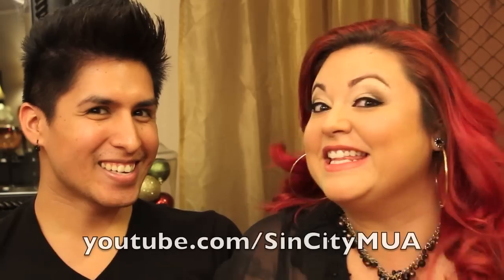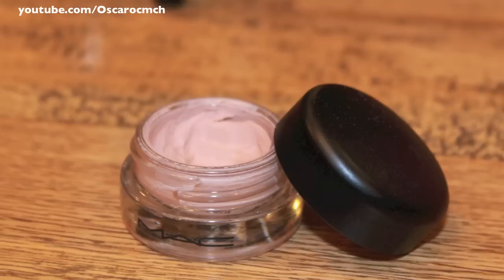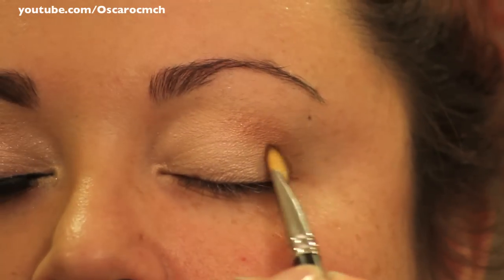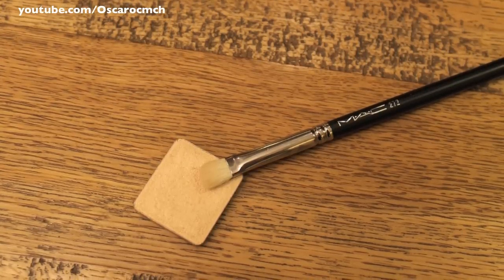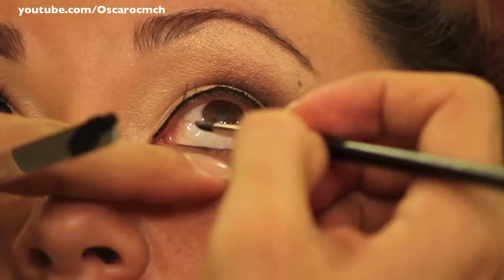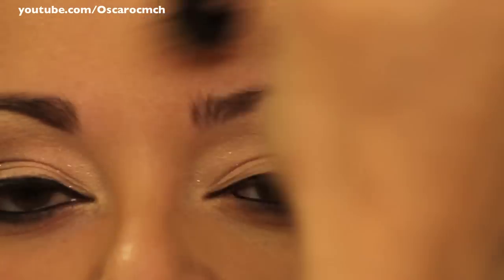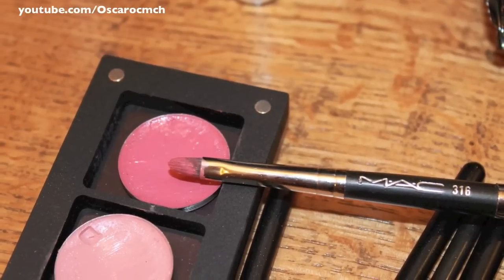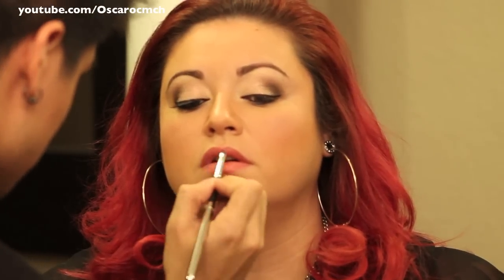Holiday Sparkle Makeup Look (Collab video w/ SincityMUA) - Tutorial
I have a friend of mine that is also a Beauty Guru and she wanted to do a collab video with me.

Inglot
EYES:
Mac painterly paint pot
Inglot eyeshadow #46, #12, #53, #62 #30
Gel liner #77
Eye lashes

FACE:
YSM (young Skin makeup) #46

BLUSH:
#37 & 29

LIPS:
Inglot freedom system #48

EYEBROWS
Inglot #562